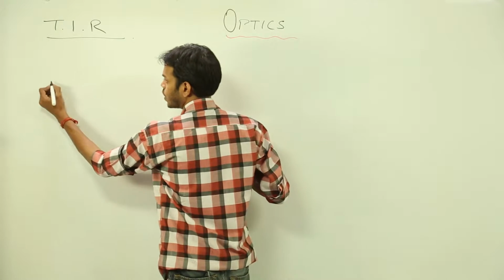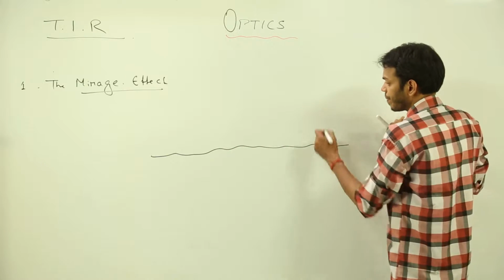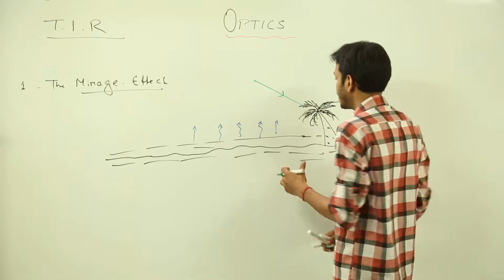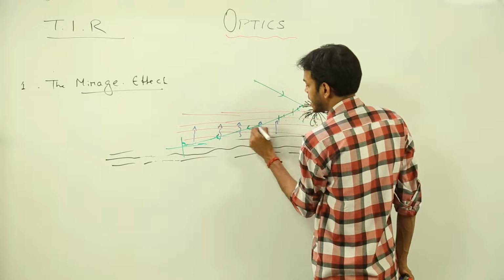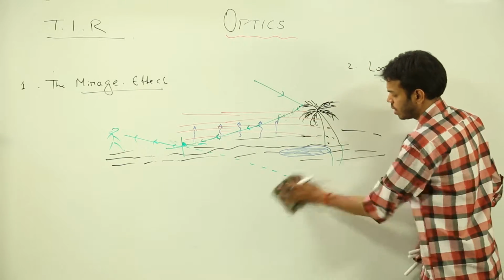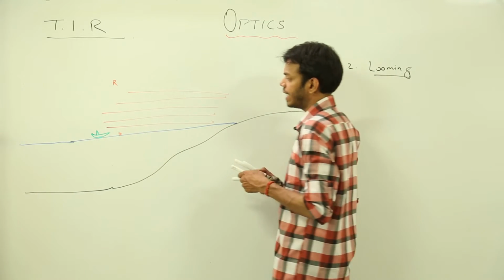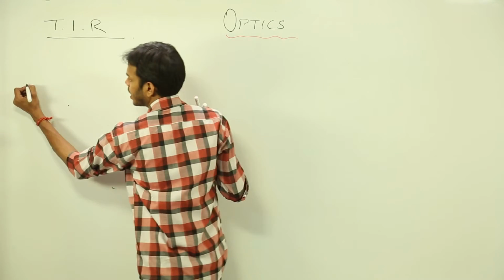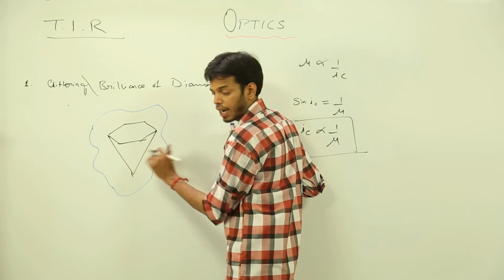Important Topic l Class 10th I Physics I ICSE I Chapter 4 I Refraction At Plane Surfaces l L23